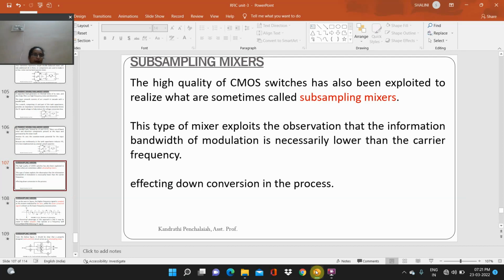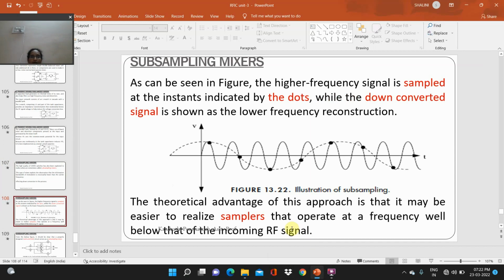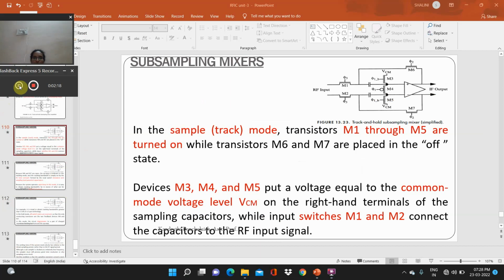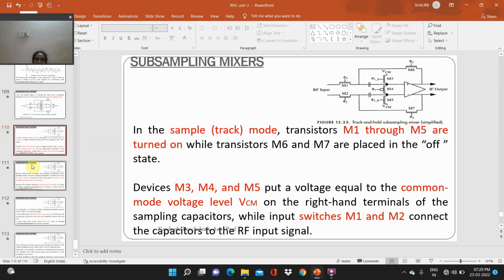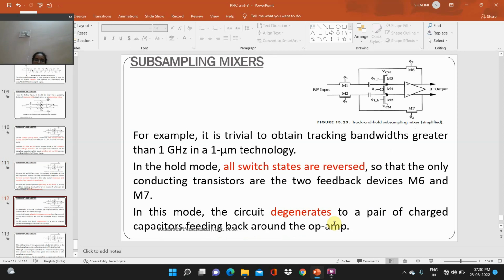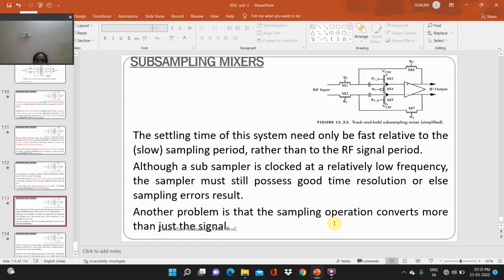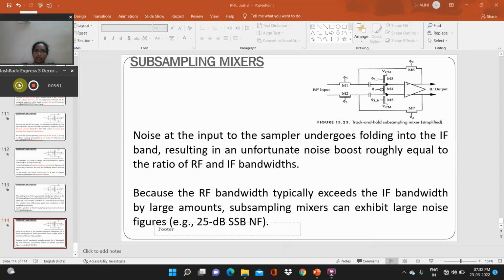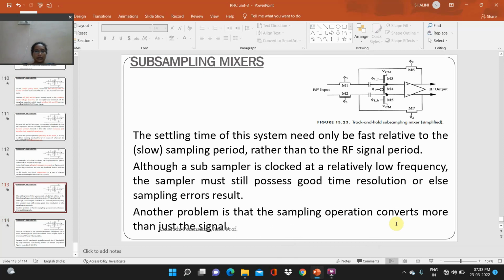sub sampling mixers 1